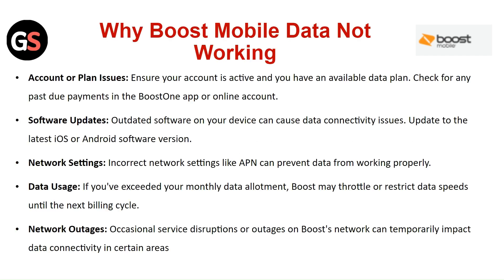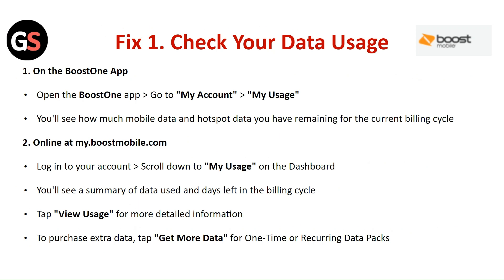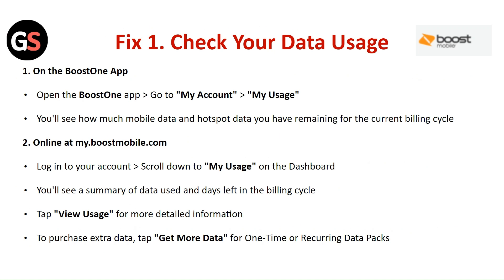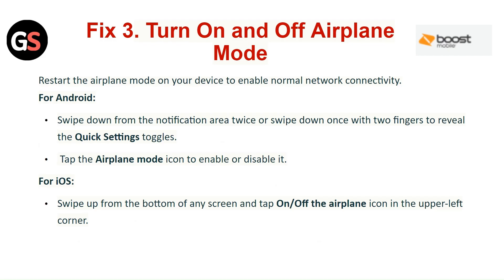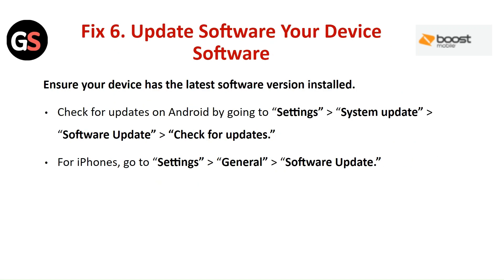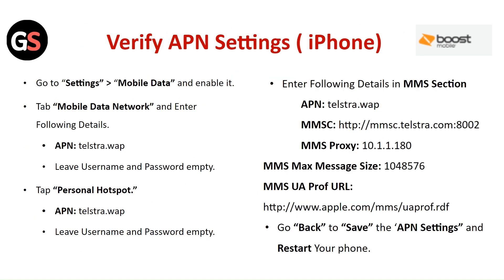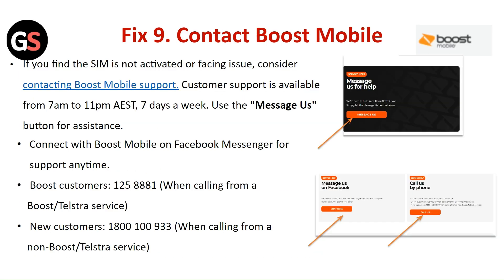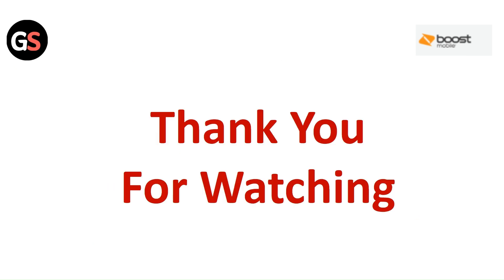How To Fix Boost Mobile Data Not Working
In this informative YouTube video, we will guide you through the process of fixing the issue of boost mobile data not working. We have prepared a step-by-step tutorial to help you troubleshoot and resolve this problem. By following our instructions, you will learn various troubleshooting techniques and settings adjustments that can potentially restore your boost mobile data connection.

00:00 Intro
00:57 Fix 1. Check Your Data Usage
01:31 Fix2. Ensure Mobile Data Is Turned On
01:50 Fix 3. Turn On And Off Airplane Mode
02:17 Fix 4. Check Network Coverage
02:27 Fix 5. Configure Network Setting
02:59 Fix 6. Update Software Your Device Software
03:18 Fix 7. Verify APN Settings
03:50 Fix 8. Manually Select Network Providers
04:23 Fix 9. Contact Boost Mobile